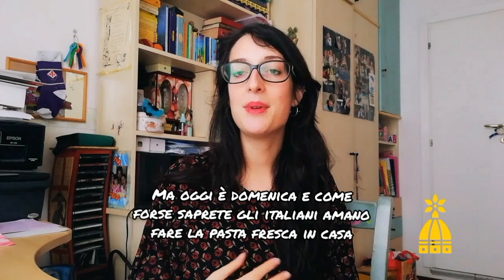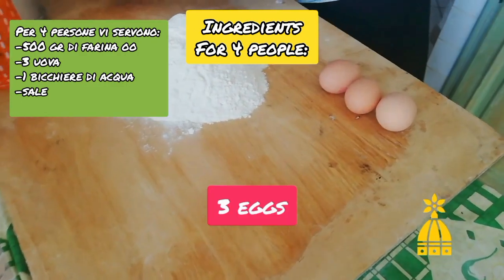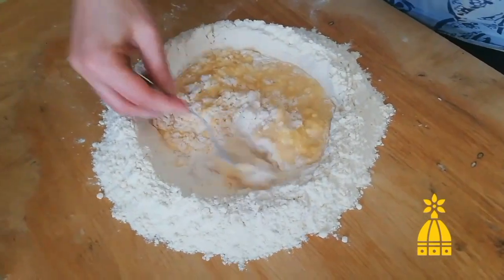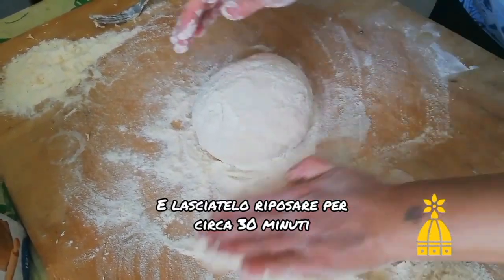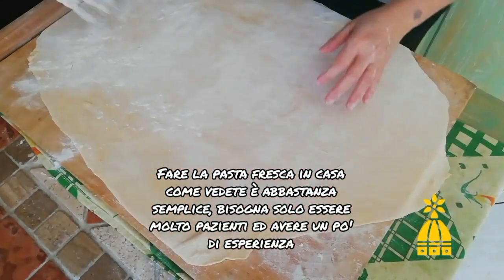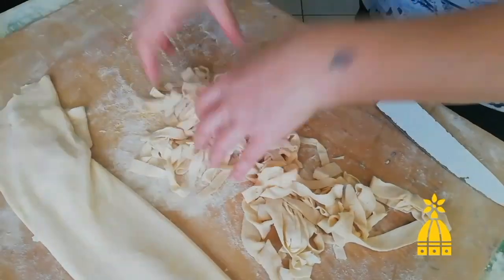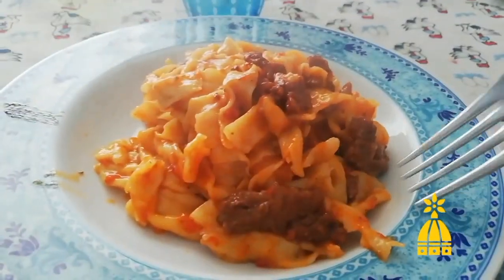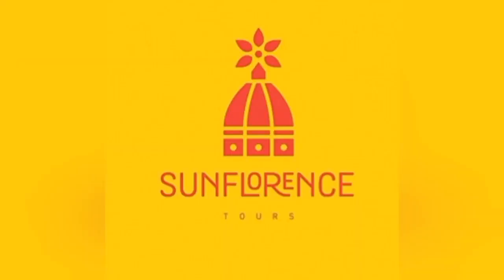(Sub. ITA) How my Mom makes Tagliatelle - homemade pasta/ Come fare le tagliatelle a mano🌻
🇬🇧 In Italy we always try to make homemade pasta on Sundays. Today my mom has made fresh tagliatelle and I will show you how. This recipe is very easy and you only need few ingredients, which is perfect for these days of quarantine. Making homemade pasta requires a little bit of experience, so the more times you make it the better it will be! 🌻 Yummy! Happy Sunday!

🇮🇹 In Italia la domenica cerchiamo sempre di rispettare la tradizione e di fare la pasta fresca in casa. Oggi la mia mamma ha fatto le tagliatelle e in questo video vi farò vedere come. Questa ricetta è molto semplice e richiede solo pochissimi ingredienti, è quindi perfetta per questi giorni di quarantena. Fare la pasta in casa richiede un po' di esperienza, che si ottiene con la pratica. Più volte la farete e più buona verrà! Buon appetito! Buona domenica!